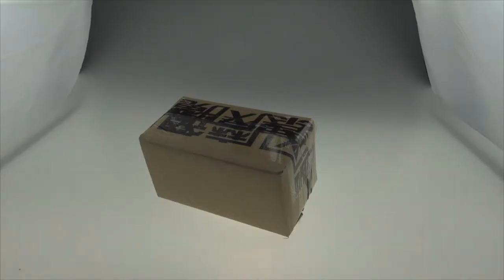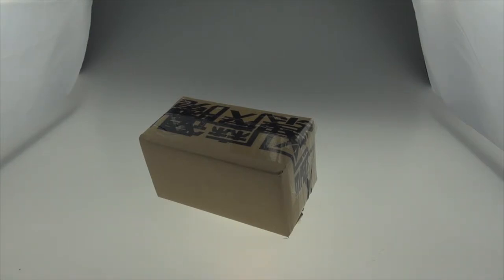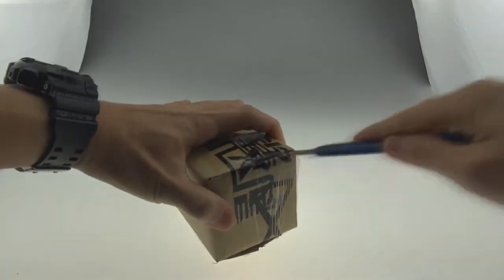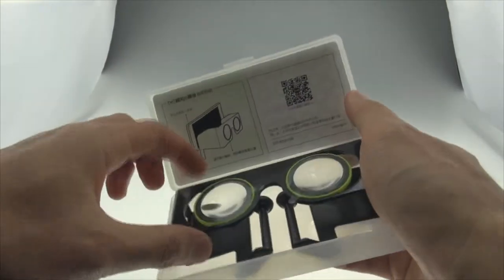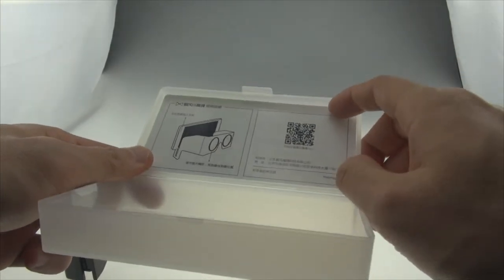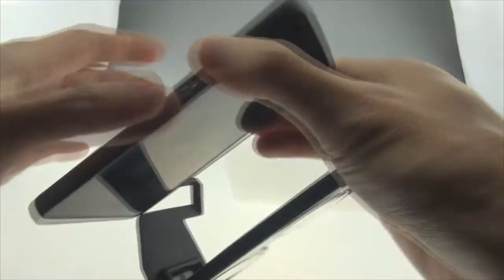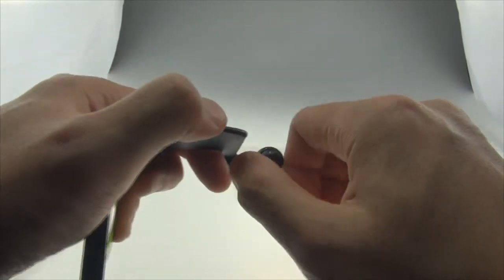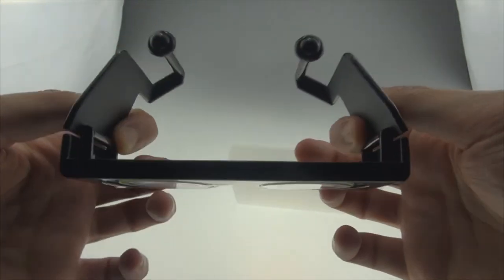3D Glasses Baofeng XiaoMojing Unboxing and Quick Review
3D Glasses Baofeng XiaoMojing Unboxing and Quick Review
This is a 3D glasses made by Baofeng Mojing.
It was tested and worked just fine.

Virtual Reality, 3D, VR, 가상현실, VR虚拟现实, 小墨镜, 暴风墨镜, 暴风小墨镜, 폭풍마경, 폭풍소마경
Inside Beijing

Inside Beijing